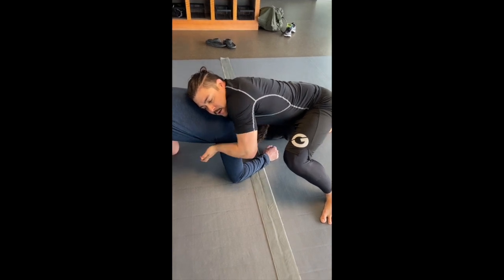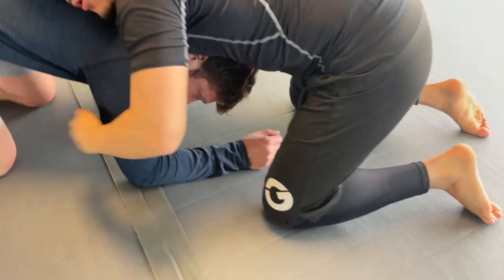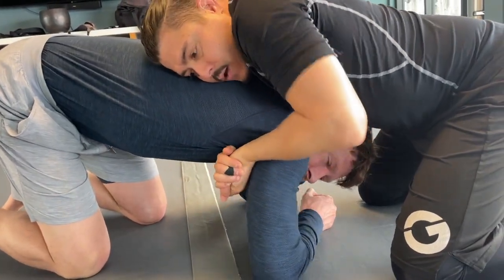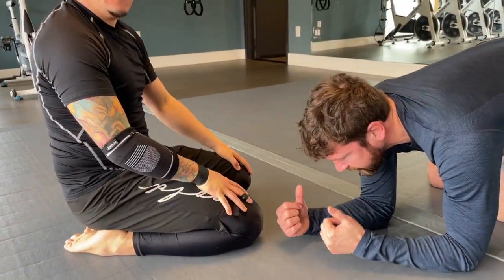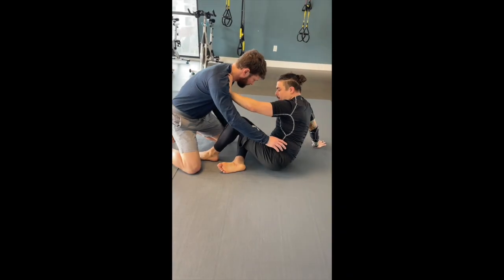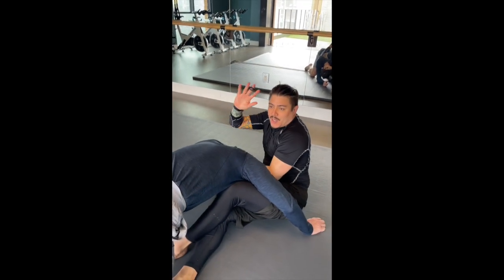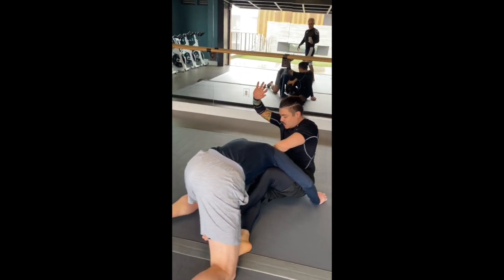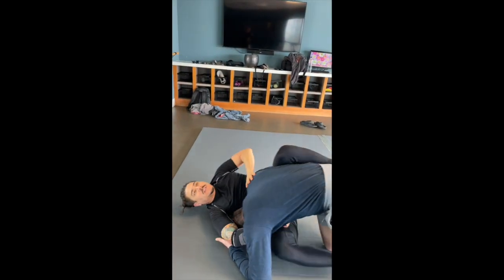Ryan Guillotines March 22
Our private Sunday morning sessions evolved to technique after hard weeks at our different clubs (Verdun, Meraki, Rodrigo Frietas).